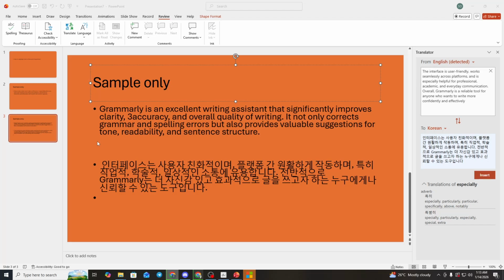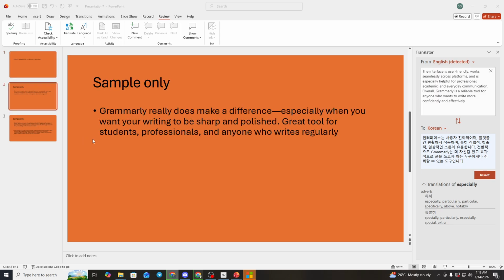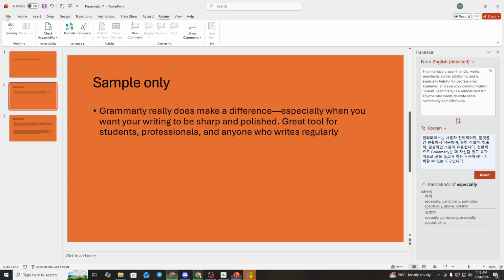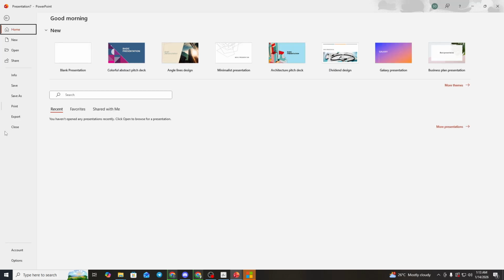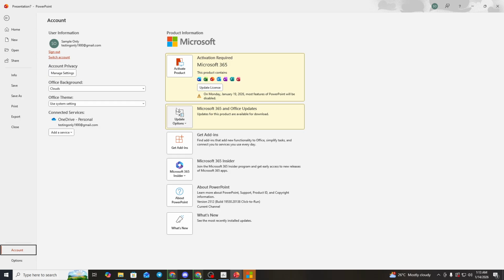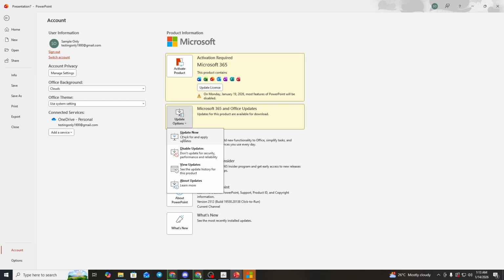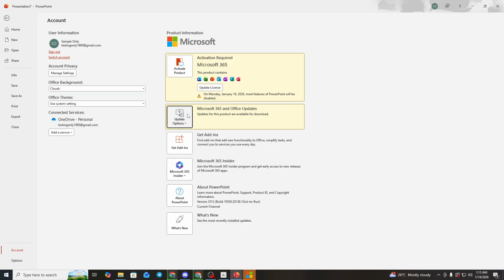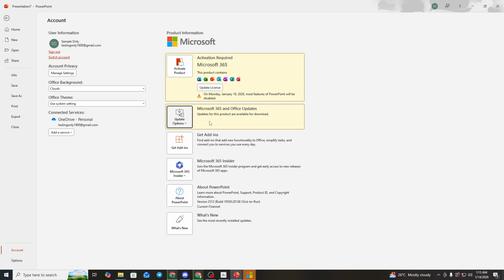How To Update Microsoft PowerPoint - Microsoft PowerPoint Tutorial [2026 Guide]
This "powerpoint tutorial" demonstrates "how to update powerpoint" to ensure you're utilizing the newest features and security enhancements. Keeping your "power point" software current helps protect your files and improves stability. Learn "how to update ms powerpoint" efficiently with this "microsoft powerpoint tutorial" and keep your "microsoft office" applications running smoothly.